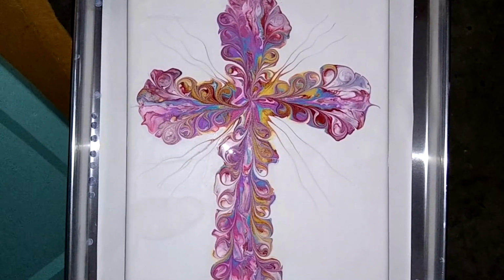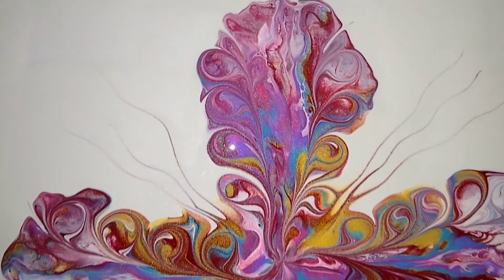(454) Modified Airbrushed Cross on Pearl White Background ~ Acrylic Pour Fluid Art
Acrylic Paint Pouring Fun! Hey Y’all! I’m Moose. Welcome to my Art Journey, I’m so glad you could be here. Today I have for you a 12x16 in / 30x40 cm Level 2 gallery wrapped canvas. My background is Sargent Art Titanium White and I’m doing a modified airbrushed cross today. Stick around to the end of the video for the close ups. For now, sit back, relax and enjoy.

Thank you so much for joining me today at the Flowing Canvas! If you like the video, please hit that thumbs up button for me. It shows me you enjoyed the content and helps my channel grow. Thank you! Have a lovely day, and until we meet again enJoy your journey. 😊

** Artists Supporting Artists, go show them some love!

** Pouring Medium: The Mix mixed 1:3 Paint:Mix
One teaspoon GAC800 added to all colors

** Colors Used:  Background – SA Titanium White
ART Bordeaux Red, DA AD Metallics 24k Gold, ART Pearl Turquoise, ART Pearl Royal Purple, DA ES Pink Tourmaline
AM Titanium White mixed with Australian Floetrol

** Shorthand Codes for my paints: AD=Americana Décor / ALF=Artist Loft Flow / AM=Amsterdam / ART=Arteza / CA=Colour Arte / CS=Color Shift / CU=Custom / DA=DecoArt / ES=Extreme Sheen / GD=Glamour Dust / GLD=Golden / LB=Liquitex Basics / MAS=MyArtScape / MdMs=Modern Masters / MM=Mont Marte / PE=Primary Elements / SA=Sargent Art / SE=Satin Enamels